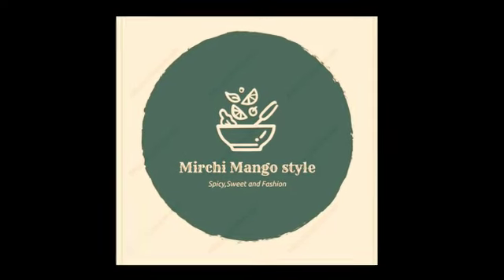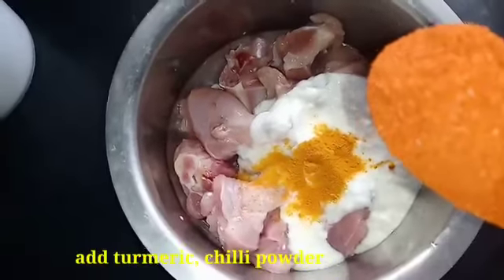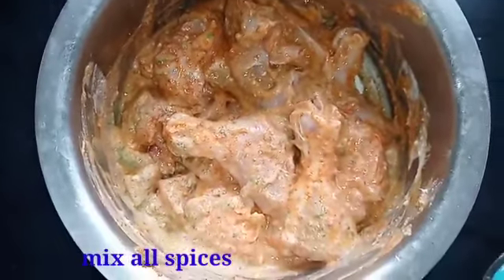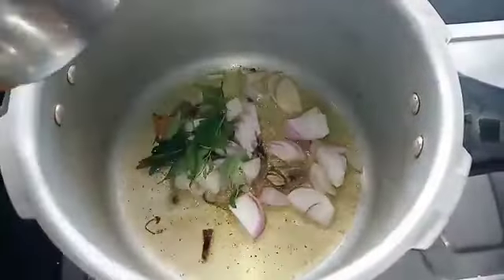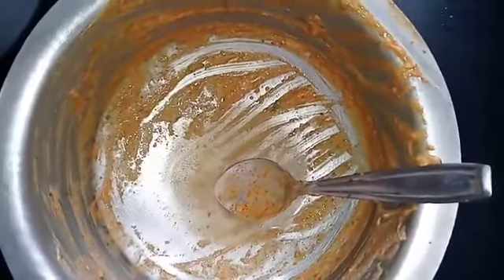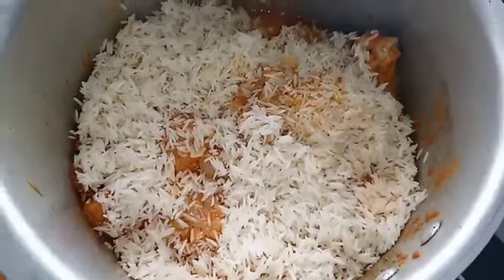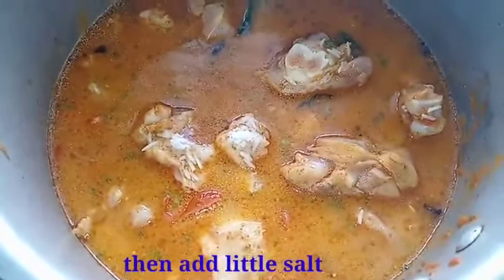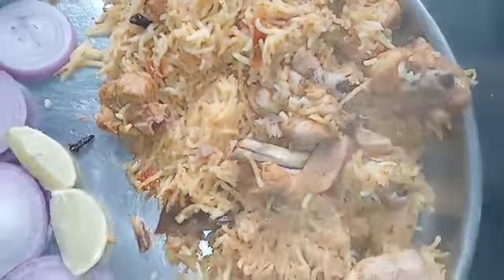చికెన్ బిర్యానీ | Hyderabad Style very tasty Chicken Biryani in Pressure cooker easy method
Perfect Hyderabad style tasty chicken biryani with easy and simple methods We will follow these methods so very nicely it will come definitely need to try let me know your opinion in comment box